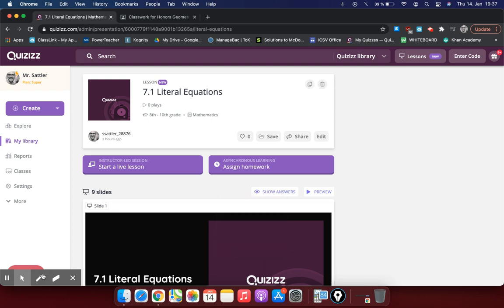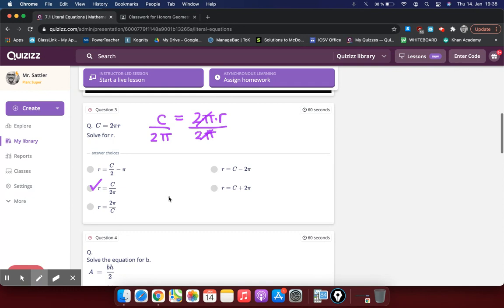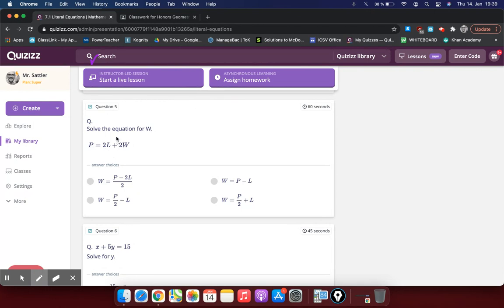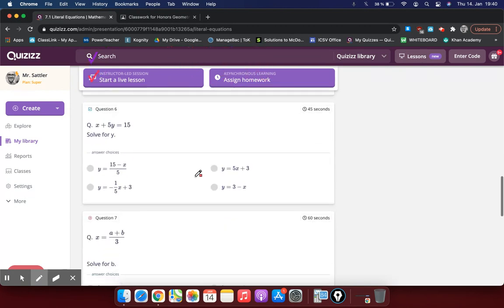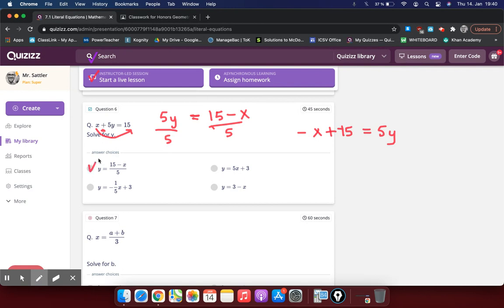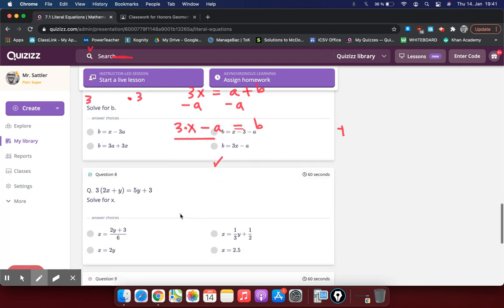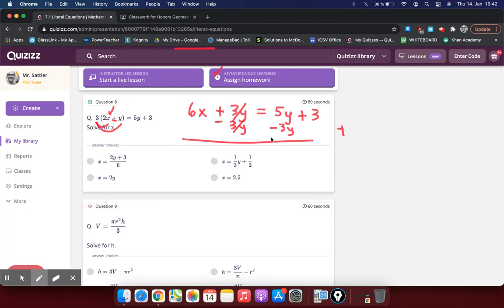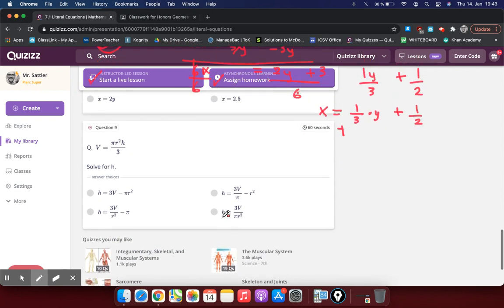7.1 Literal Equations